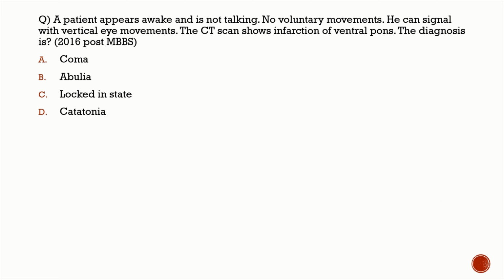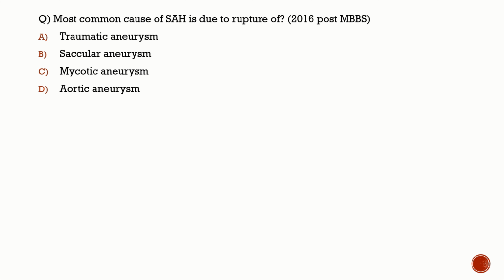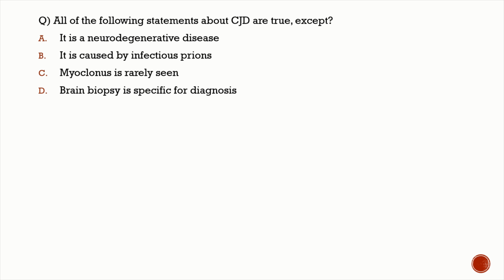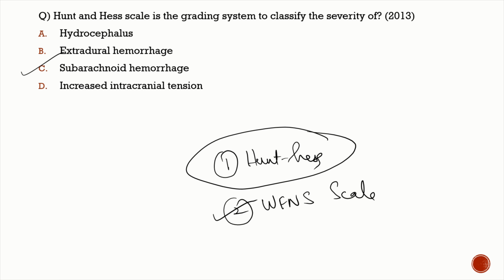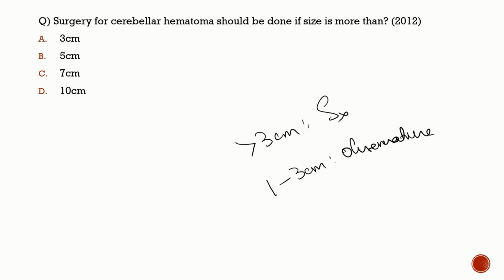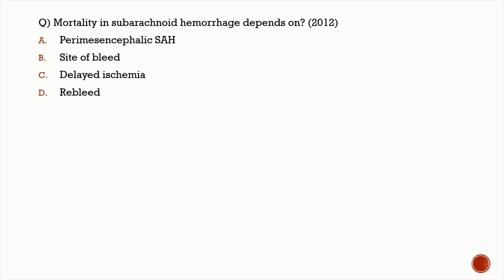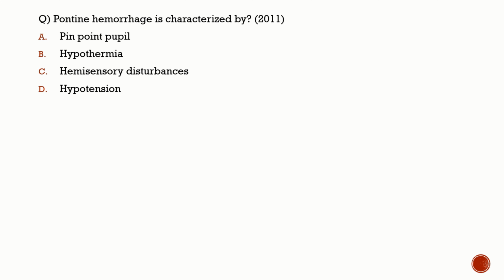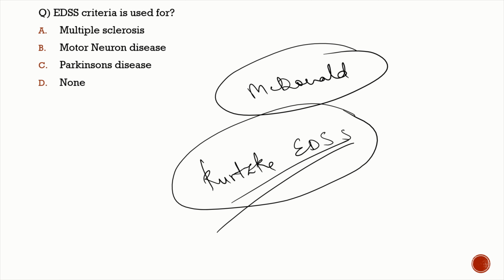NIMHANS Previous Exam Questions | DM Neurology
Hey everyone!
The best way to learn a topic and reinforce your concepts is to work out MCQs.
So i've compiled previous year NIMHANS DM Neurology Entrance MCQS from all the topics i've taken on my channel till now.

you can download my notes for free from Neuraxis App on Google Playstore:

From now onwards I will be uploading notes for all my classes on Neuraxis Pro in Google Play Store. iOS users can access this app using a code in 'My Institute' App on App store.

                   (org code: FKZWV)